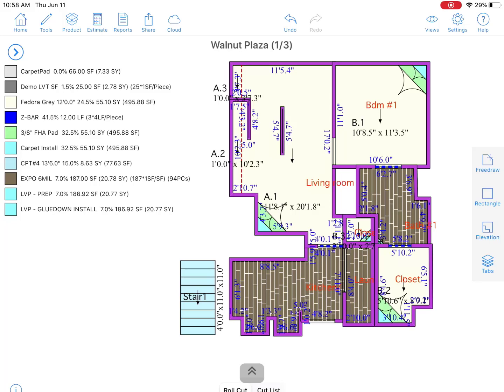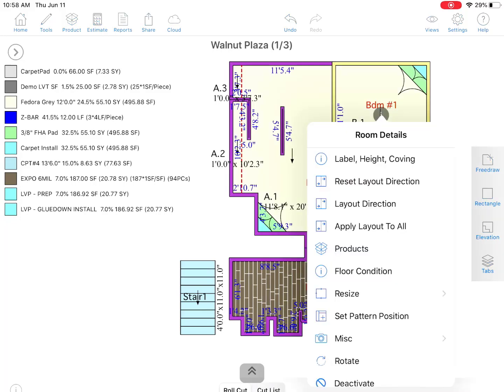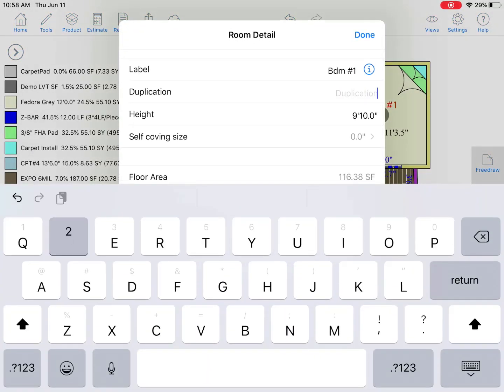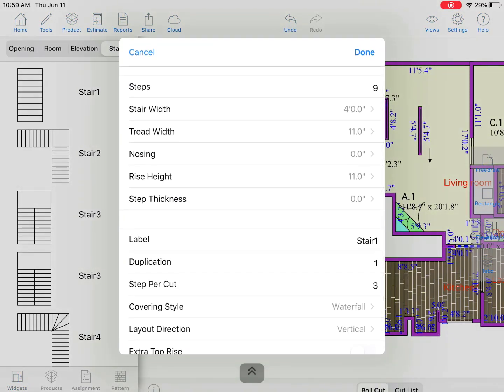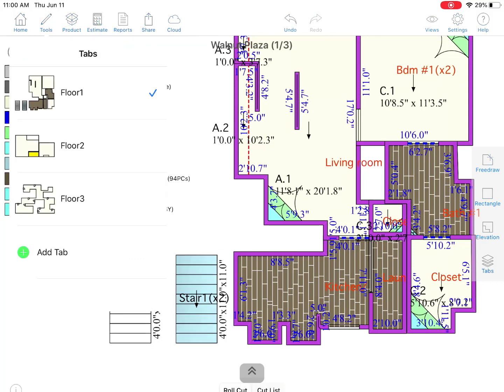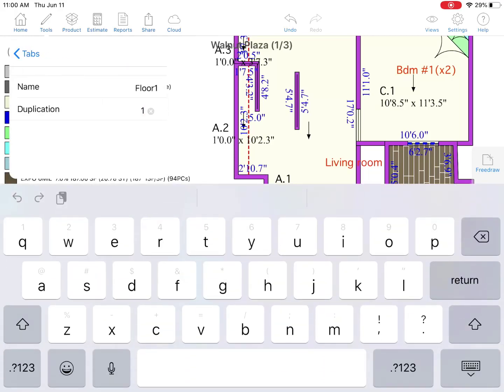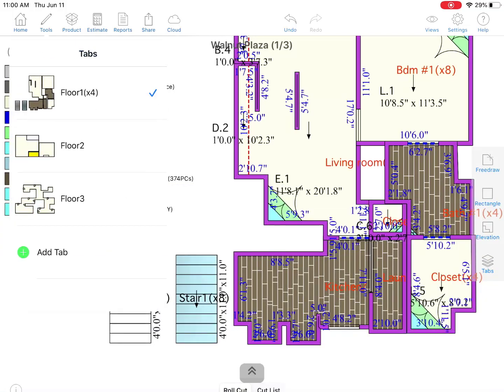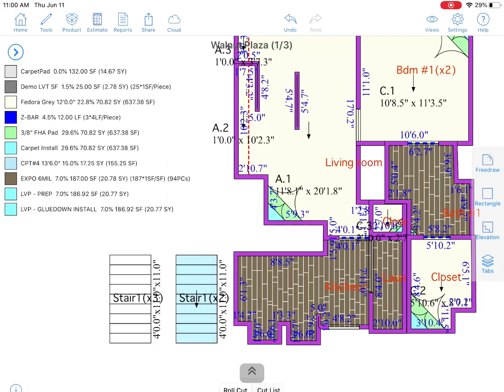Set duplication for tab, room, and stairs - MeasureSquare iPad Edition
For multifamily projects, it is often a requirement to have numerous units of the same type estimated. To speed up this process, MeasureSquare Mobile  allows you to duplicate the unit tab while providing consolidated waste numbers for just that unit type